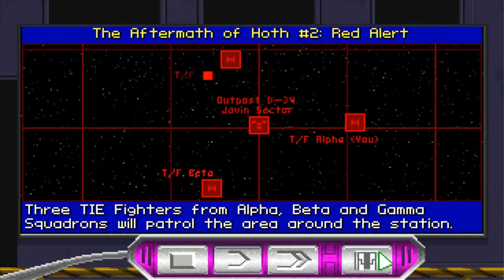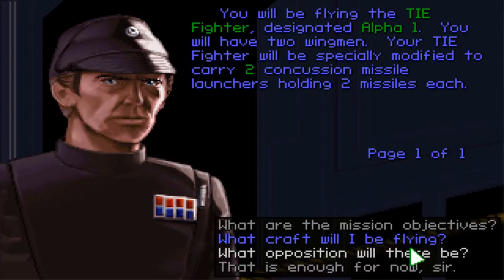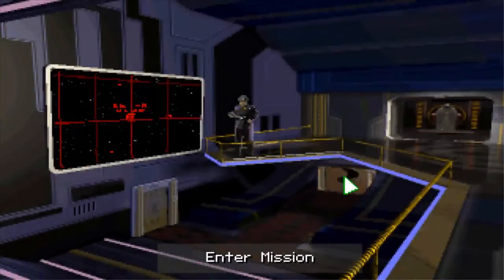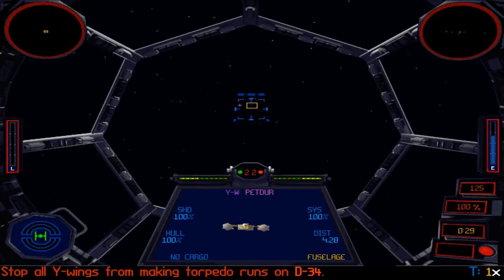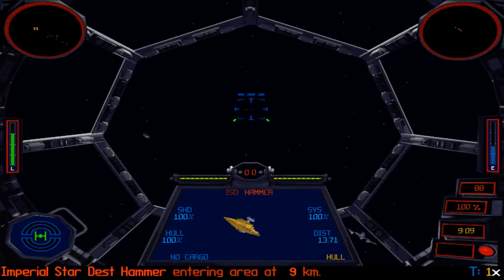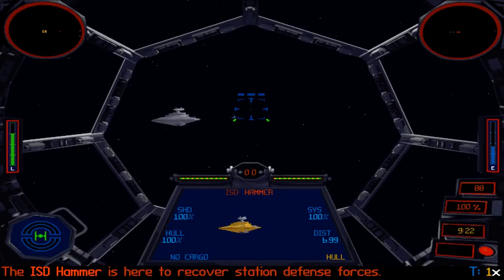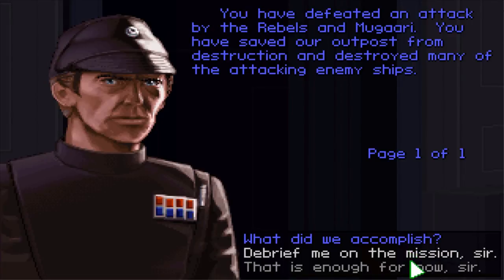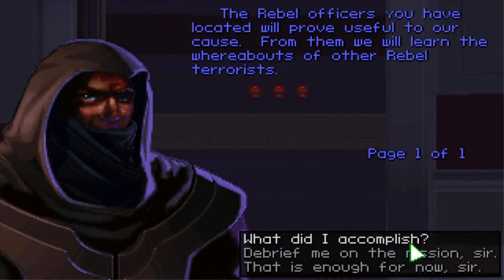Let's Play - Tie Fighter Collector's CD (1995) - Battle 1, Mission 2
Tie Fighter - 1995 Collector's CD (DOS)
Battle 1, Mission 2

Some pesky rebels show up, but not for long...